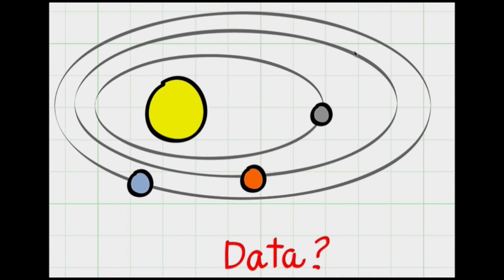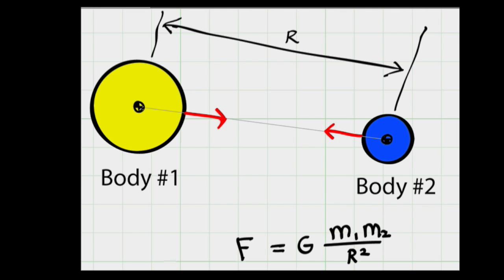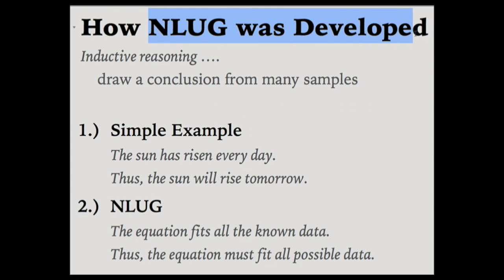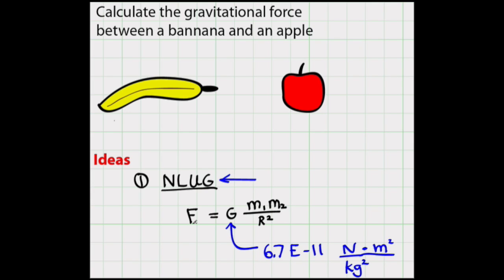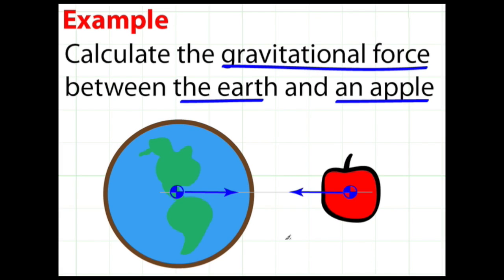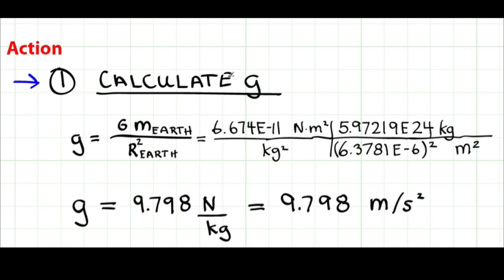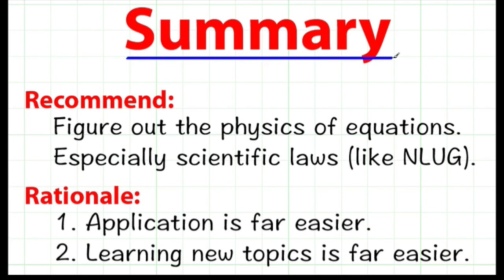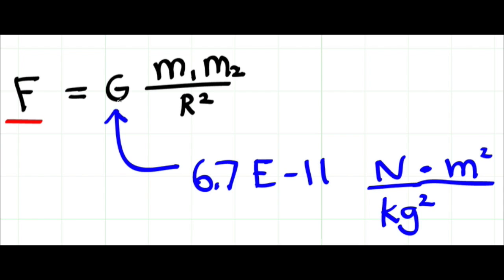Explain Newtons Law of Gravity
In this video, Newtons Law of Universal Gravity is explained.